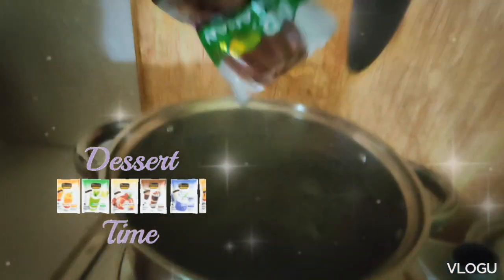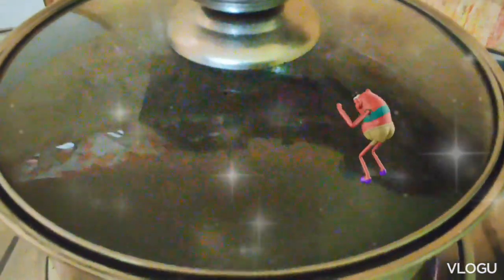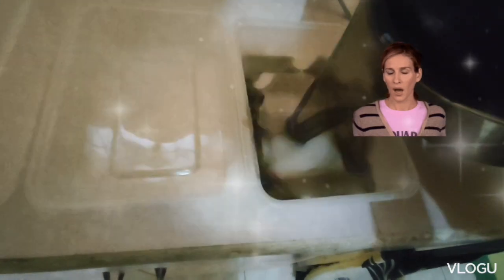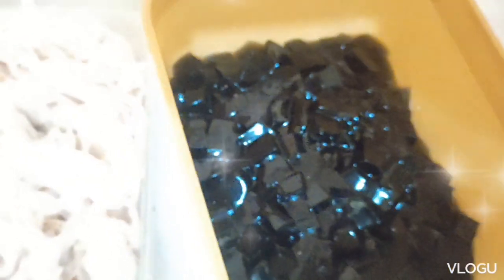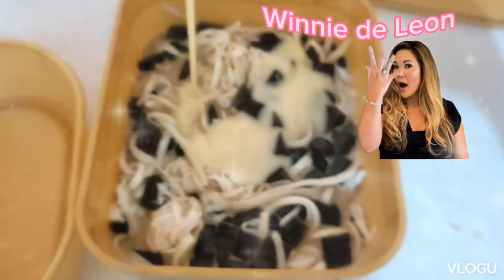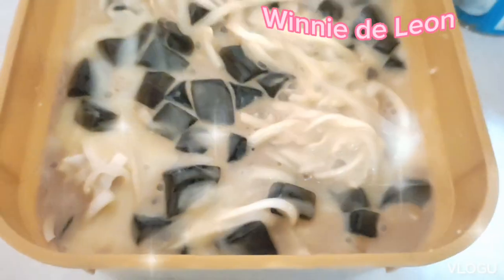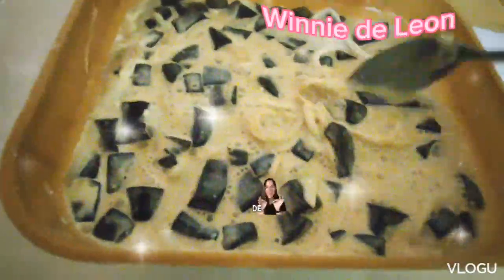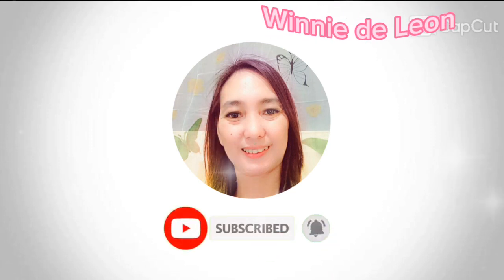Coffee Jelly dessert using Mr Hat Gulaman coffee flavor with Buko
If you are coffee lover try this recipe simple but delicious dessert